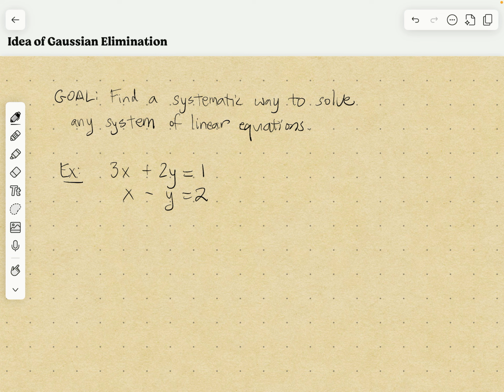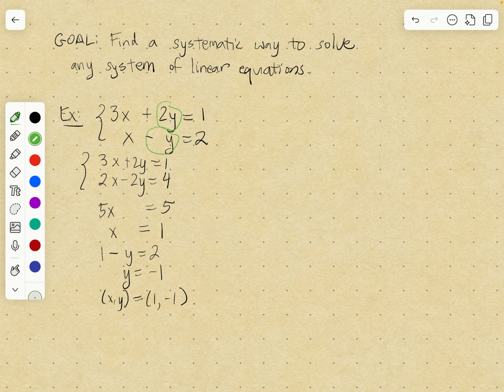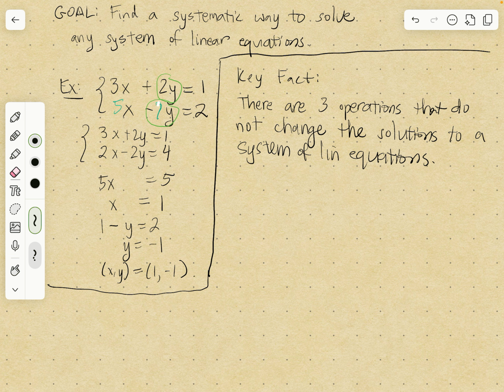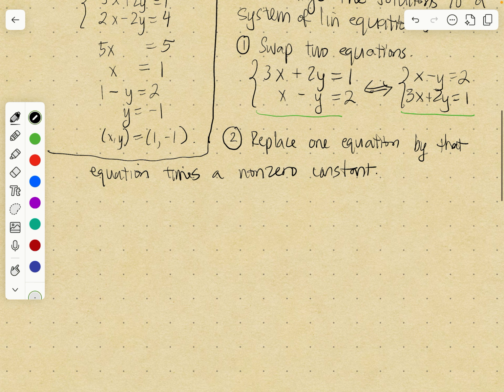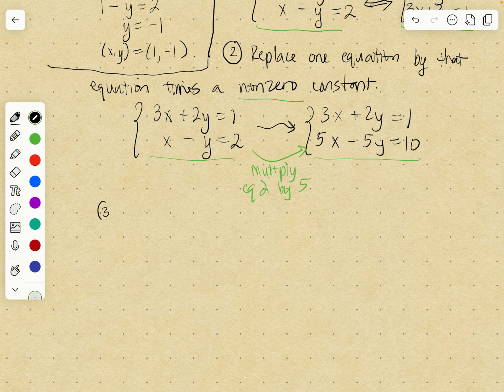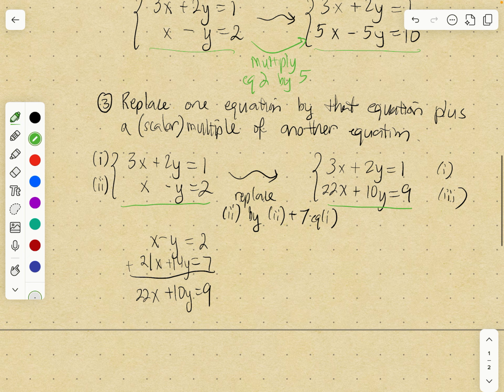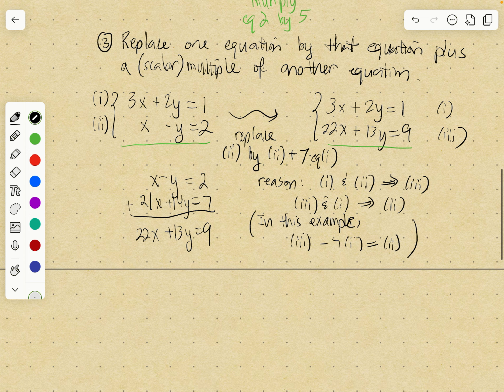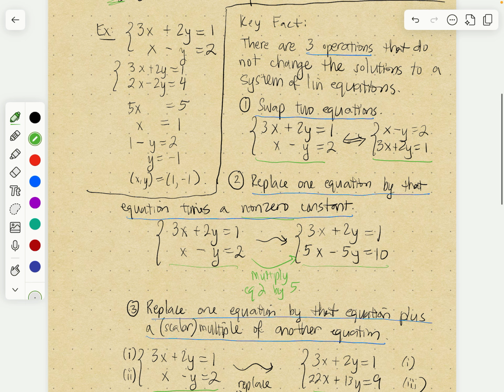The Idea of Gaussian Elimination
This video goes over the idea of Gaussian elimination to solve linear systems of equations. No matrices are needed to explain this. We go over the fact that the steps corresponding to the elementary row operations do not change the solutions.